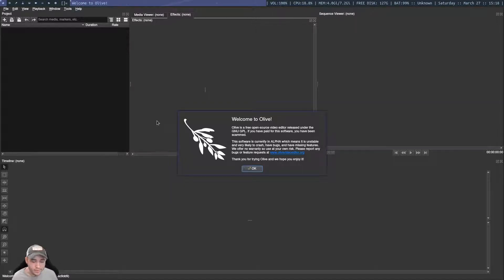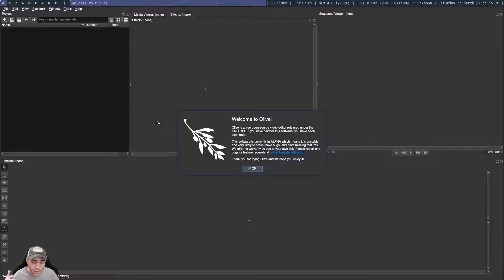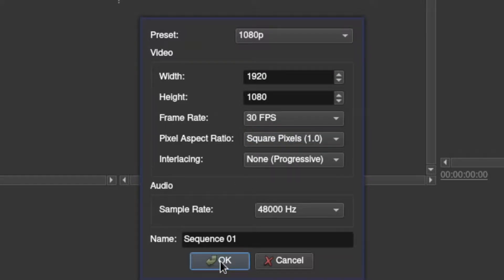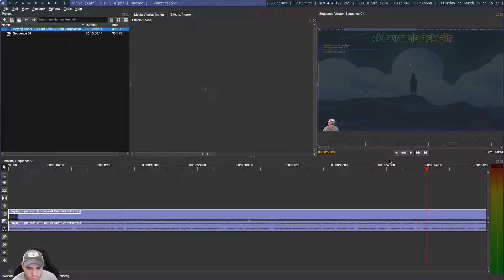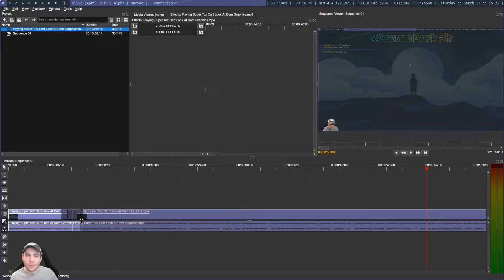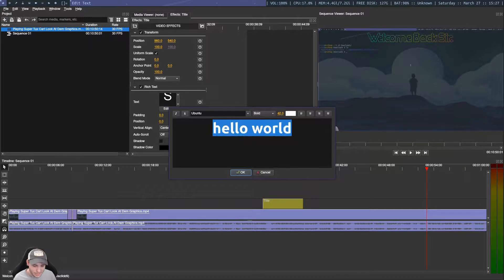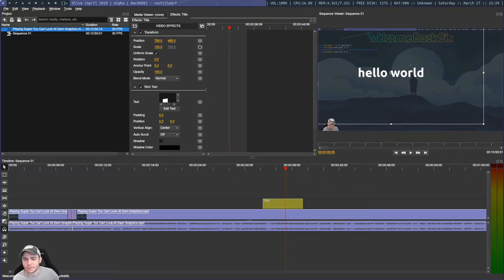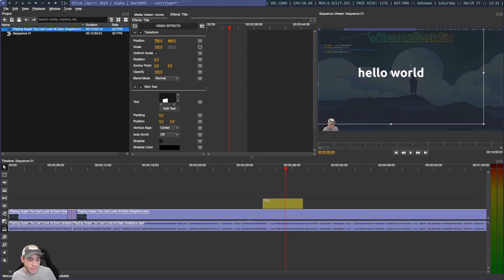Olive Video Editor Review | The Best Free & Open Source Video Editor?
In my opinion Olive is just better as a video editor for new comers to Linux. There I said it. Please don't hate me for it ;D

MY SOFTWARE:
OS - Arch
Recording - OBS Studio
Video Editing - Olive Video Editor
Photo Editing - GIMP
Chatting - Discord
Email - Criptext
Entertainment - LBRY / Odysee
Gaming - Steam
Browser - Qutebrowser
File Manager - Ranger